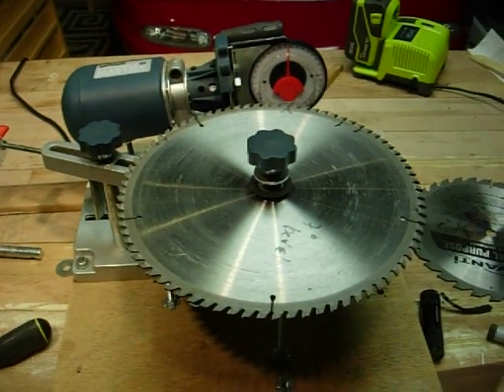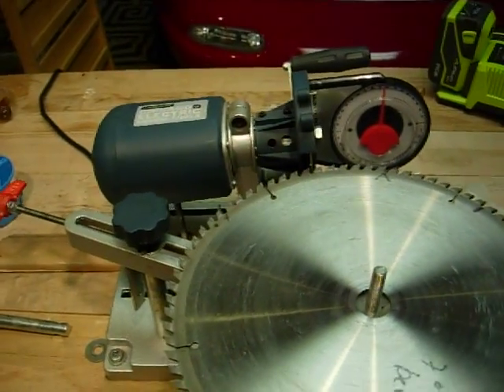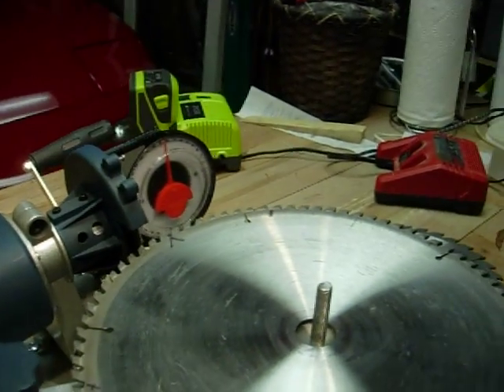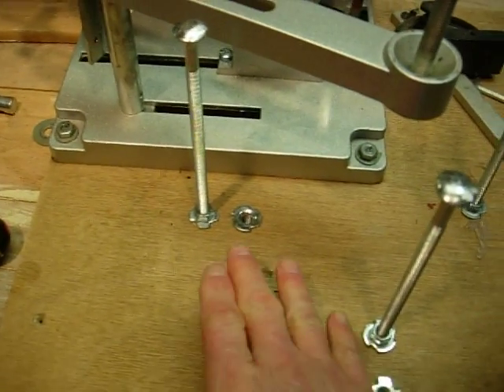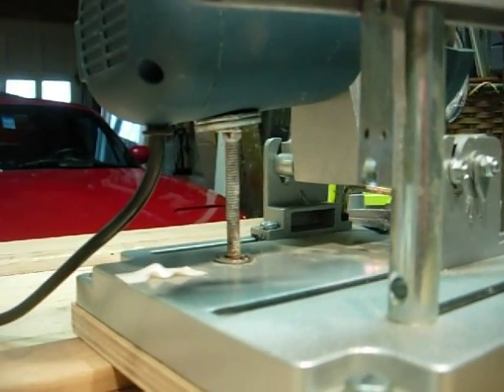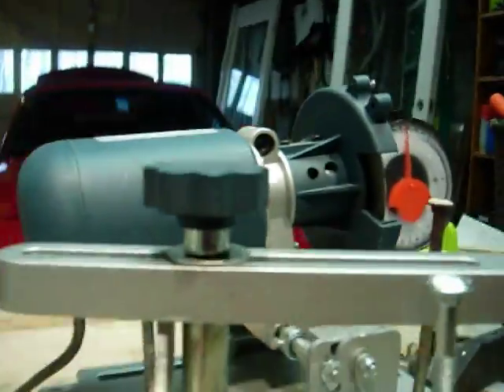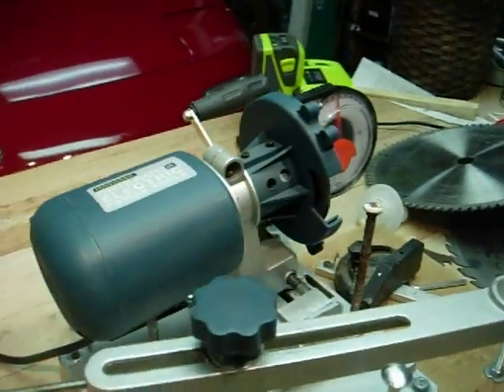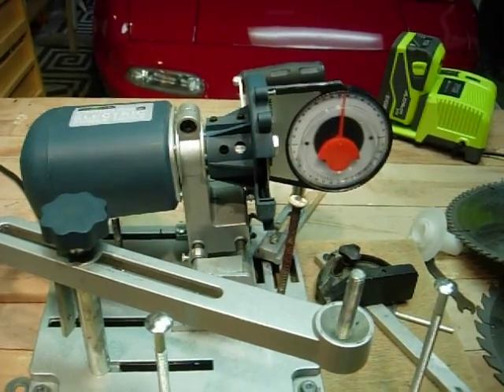upgrade to the harbor freight circular saw blade sharpener part 3